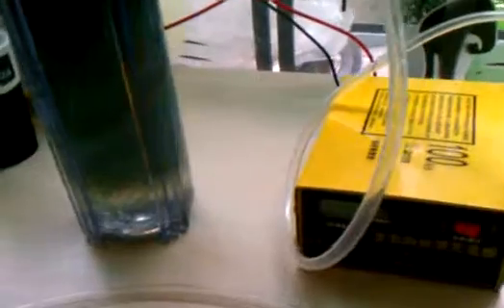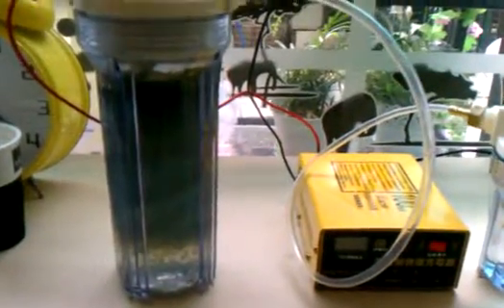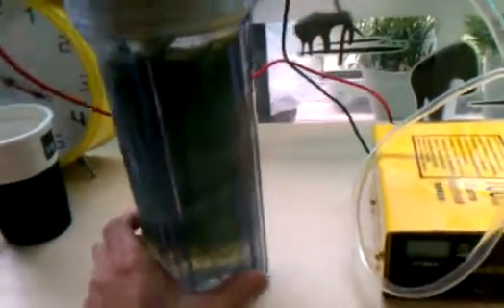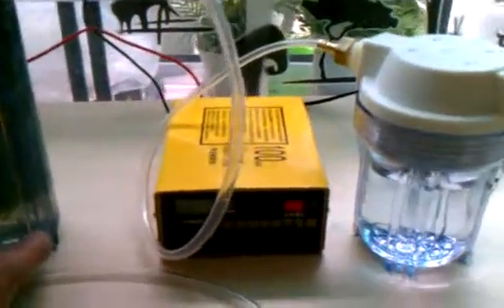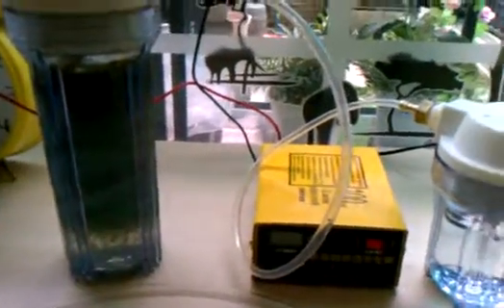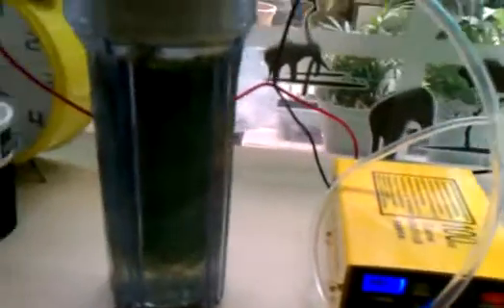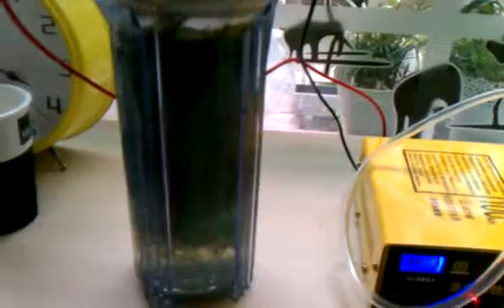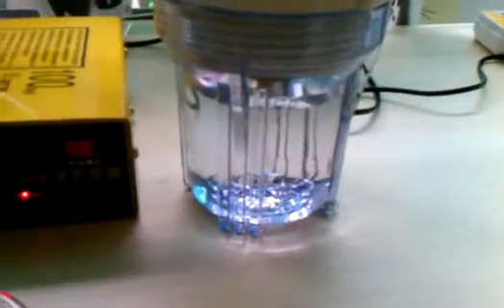HHO Cell (Water cell, Joe cell) 05